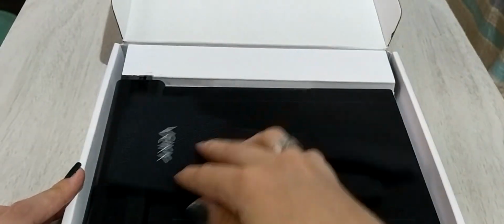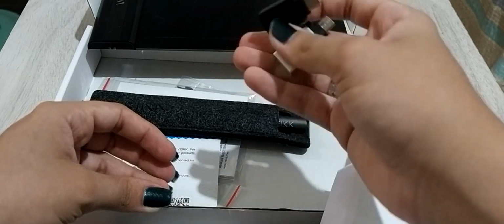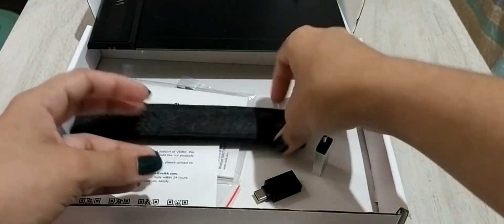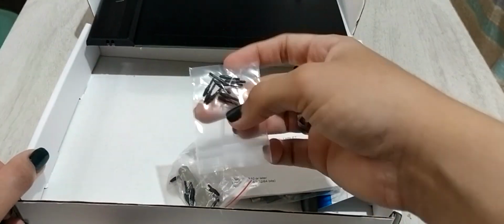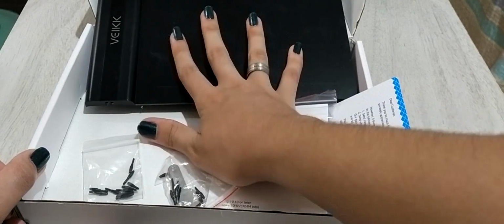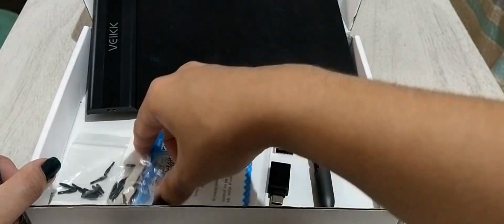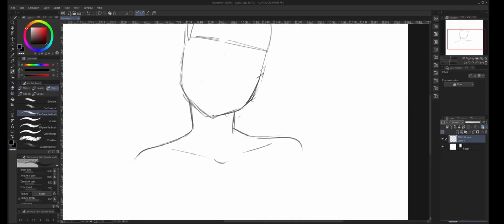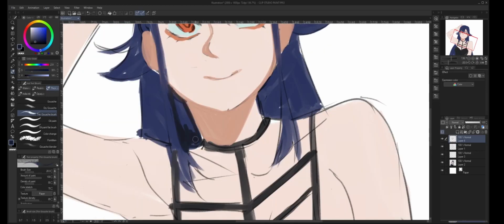Veikk S640 - TABLET REVIEW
This is a tablet review of Veikk S640.

Tools
-ClipStudio Paint
-Premiere Pro
-OBS Studio